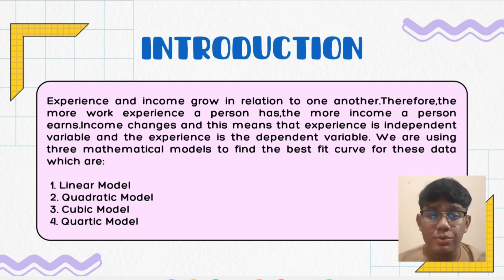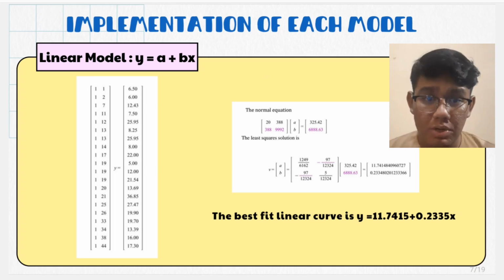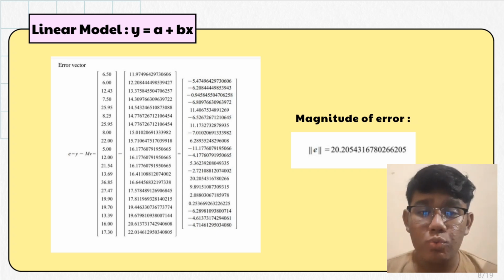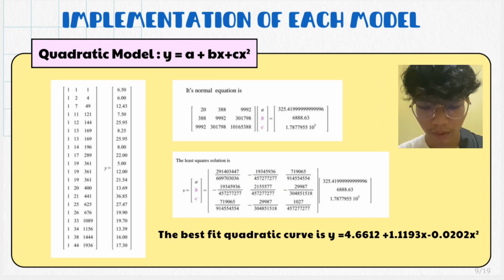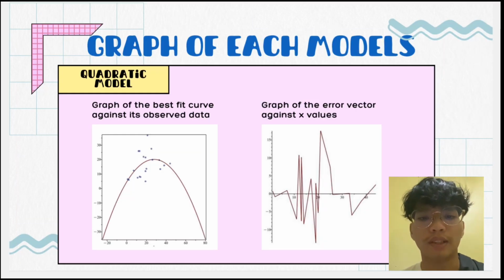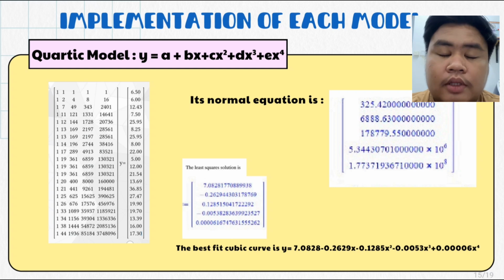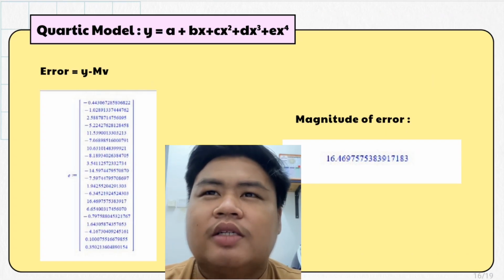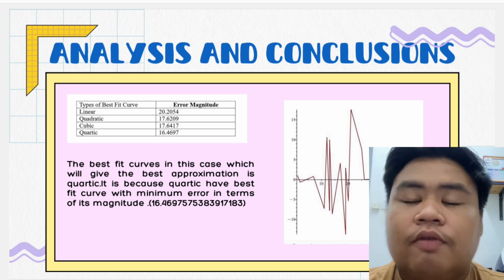MAT 523 assignment